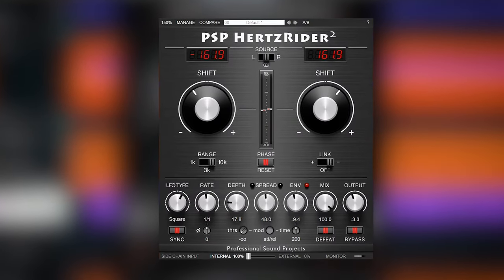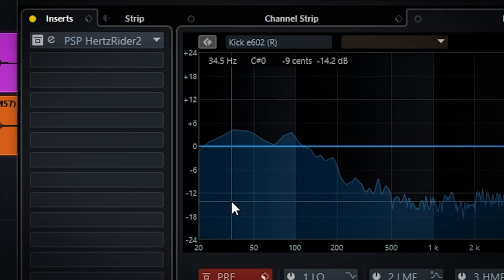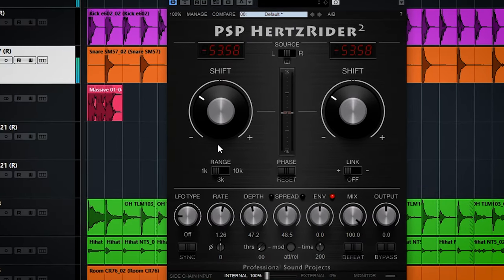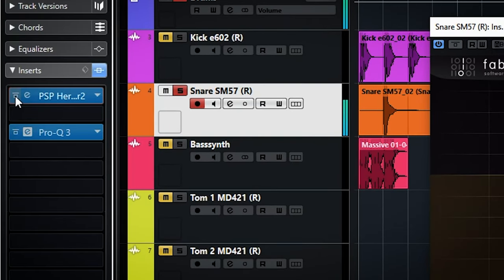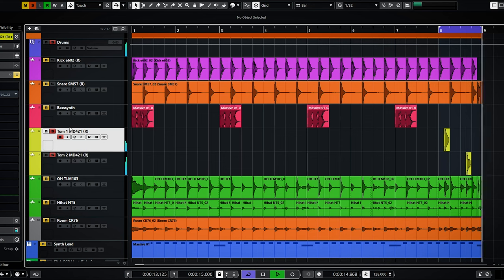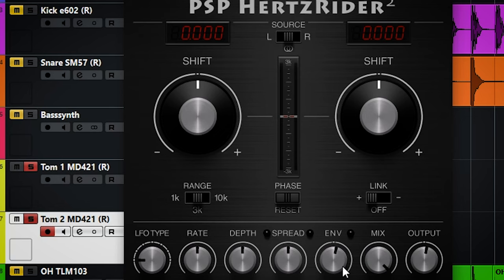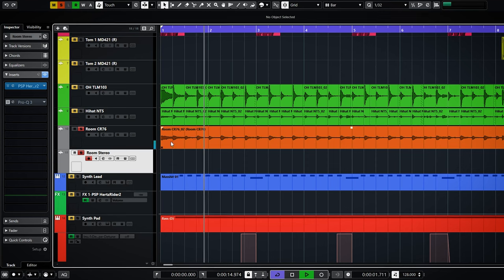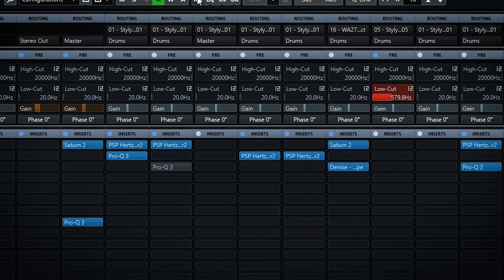How to get a big, great drumsound with PSP Hertzrider 2!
I'll show you how to mix drums with PSP Hertzrider and how this gives you a fat, great drum sound!

In this how to mix drums with psp hertzrider I'll show you why the herzrider plugin is great for snare, kick and tom tuning and i'll show how to do a quick and easy way to turn mono room mix to stereo!

The Psp Hertzrider 2 is a Frequency Shifter Plugin which you can use for Creativity, Mixing And Fixing. A pretty versatile plugin in ways you don't expect!

PSP HertzRider2 is an emulation of an analog frequency shifter. Unlike pitch shifters which shift the audio content by a given interval (multiplication of entire harmonic content) the frequency shifter shifts entire harmonic content by a given frequency - thus the result often is non harmonic.
Originally frequency shifters where made as analog devices to tune drums (you can use the PSP HertzRider for it) or as a sort of modulation tool for modular synthesisers.

So, there is no chance the PSP HerzRider2 will sound like a pitch shifter as it is a different sort of tool. However, in many cases it is the right choice for post recording tuning of drums, to add some unusual movement to the track or to create crazy sorts of effects on the tracks. With new envelope follower feature it is for instance possible to recreate some vinyl scratching like effects on a drum tracks or to make a sort of electronic gliding toms out of it.

00:00 Intro
00:37 Kick tuning to sit better in a mix
02:03 Using PSP hertzrider2 to create a fat snaredrum
03:03 How Hertzrider keeps the high end and attack intact comparison
04:13 Breathing life in flat sounding toms
06:30 Making a mono room track stereo with psp audioware Hertzrider
07:24 Before and after comparison

''PSP HertzRider2 (frequency shifter plug-in) is the successor to the PSP HertzRider. It benefits from algorithm optimization and adds numerous significant new features. It's been designed to be as simple as possible, to take as few resources as possible, and to incur only a very slight (and frequency dependent) latency.

PSP HertzRider2 can be an incredible tool for tuning inharmonic sounds like snares, and for harmonic sounds it becomes a creative and crazy destructive tool. In addition to a wide range of shifting settings the algorithm contains an LFO (low frequency oscillator) to provide interesting modulation options allowing you to further creatively experiment with this tool''

Thanks!
Marlon